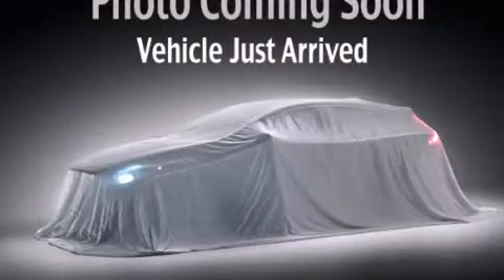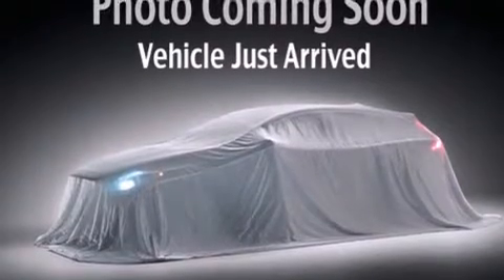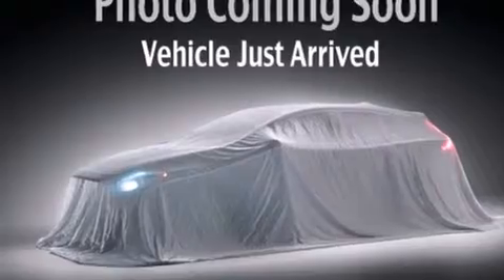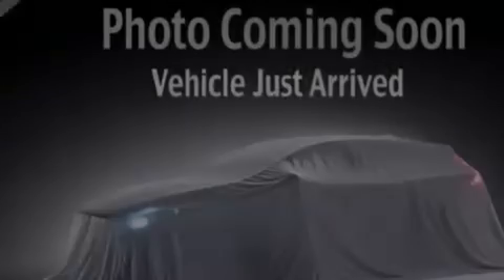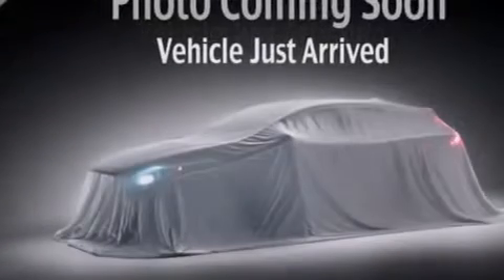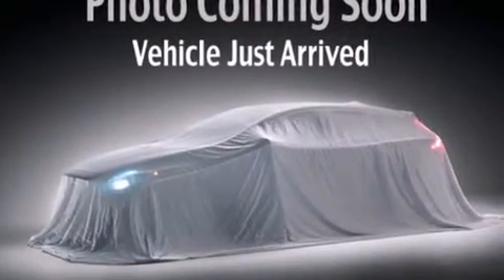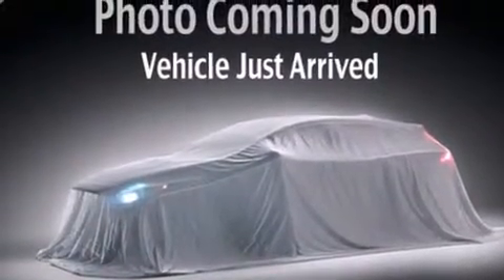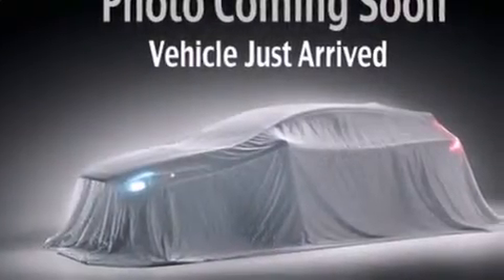2005 Honda Odyssey Kirkland WA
Year : 2005
 Make : Honda
 Model : Odyssey
 Engine : 3.5L V6
 Trans . : 5 Spd Automatic
 Exterior : Gray
 Miles : 191,652

 2005 Honda Odyssey Puyallup WA